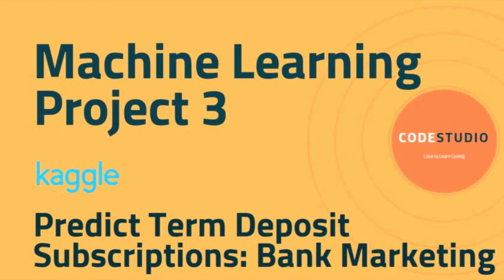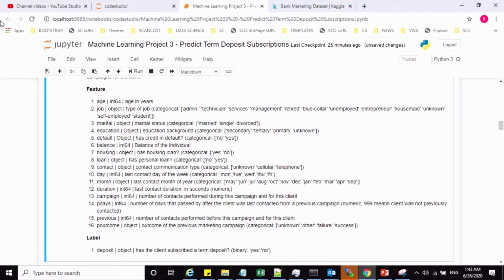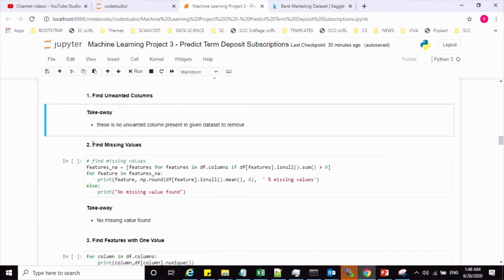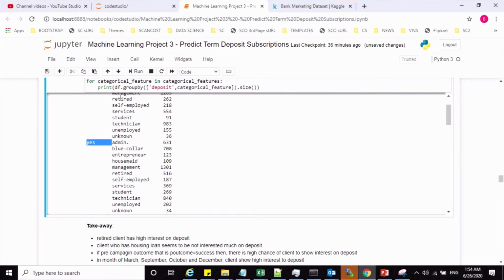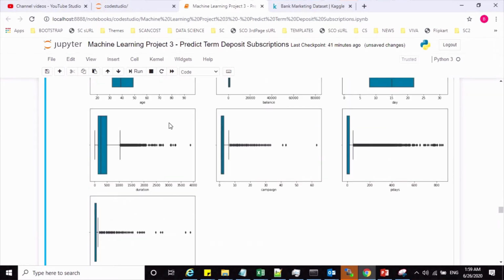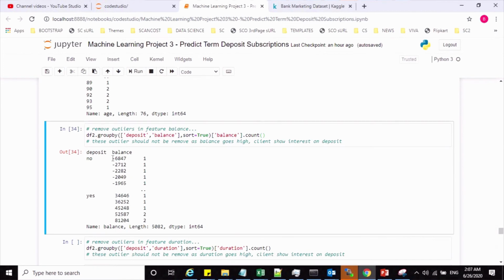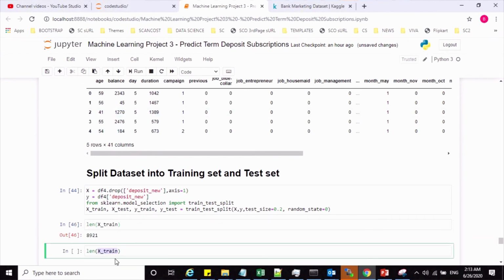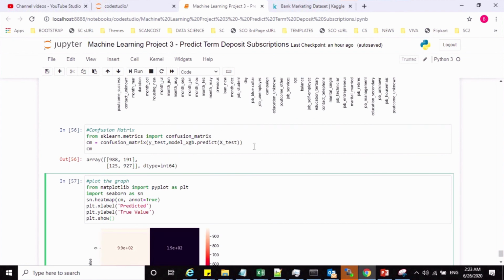Machine Learning Project 3 - Predict Term Deposit Subscriptions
Hello Guys, Welcome to code studio. In this session we will try to perform exploratory data analysis and  build machine learning model to Predict Term Deposit Subscriptions in Bank. it will be supervised machine learning and this model will try to solve the classification problem like whether client will subscribe the term deposit in bank or not.